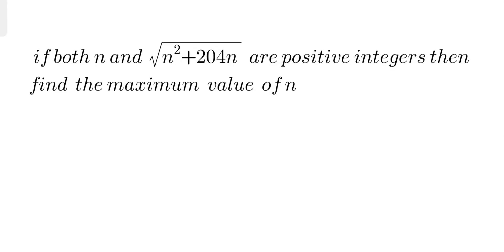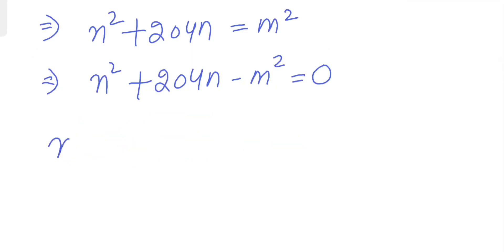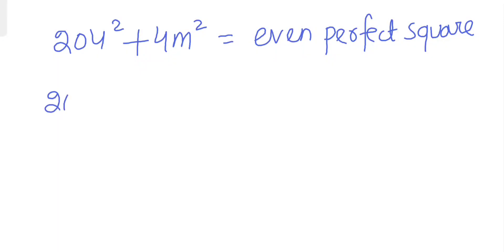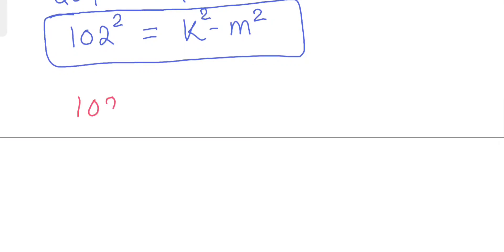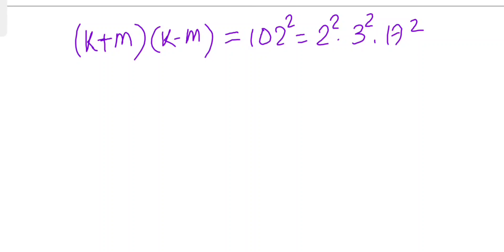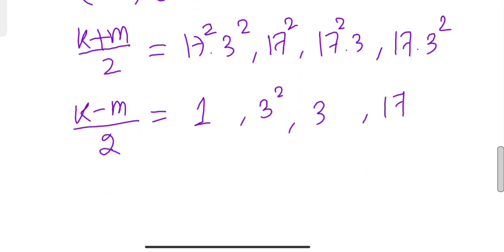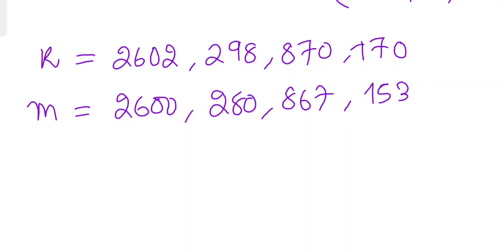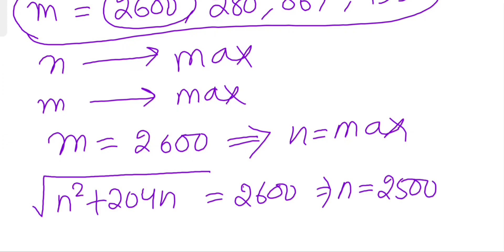An Elementary number theory problem to practice